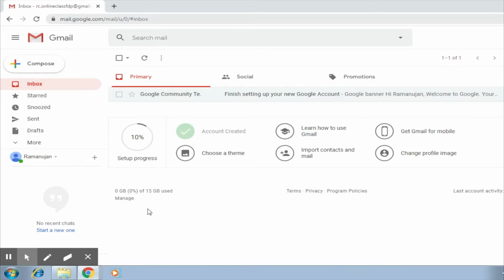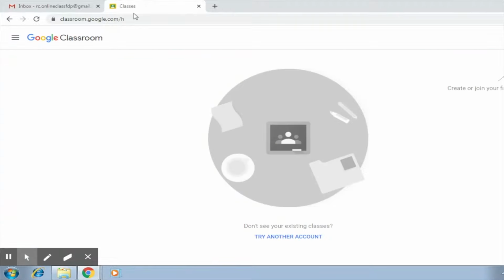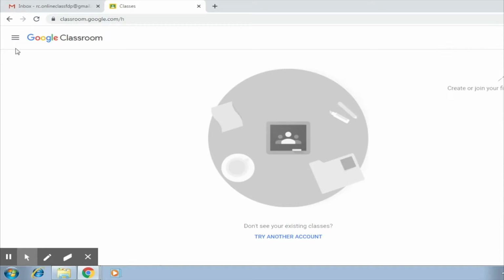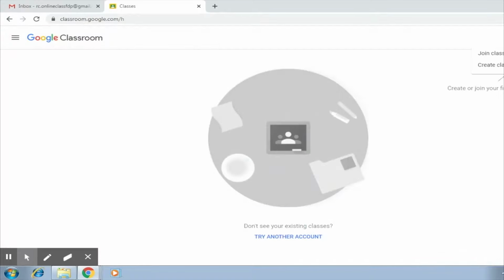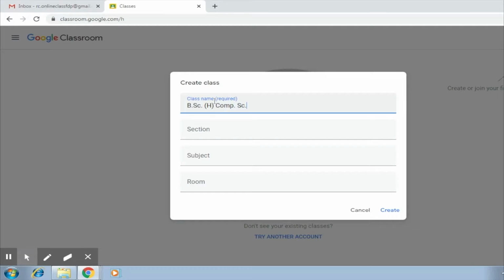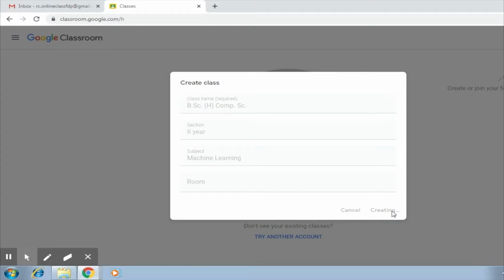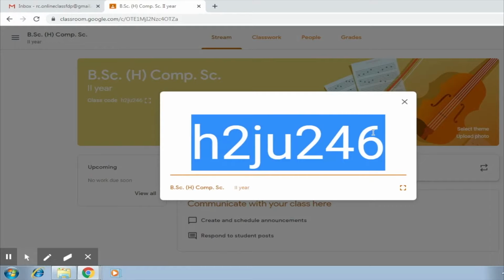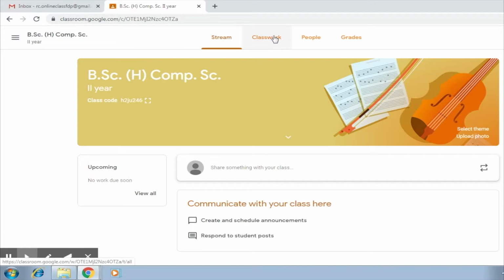How to set up your Google Classroom Account and Create First Class as a Teacher | Part-2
In this video, I will talk about how to set up your google classroom account and create your First Class as teacher. I will also cover the generation of class code to share with your students and how they can join the classroom with that class code.